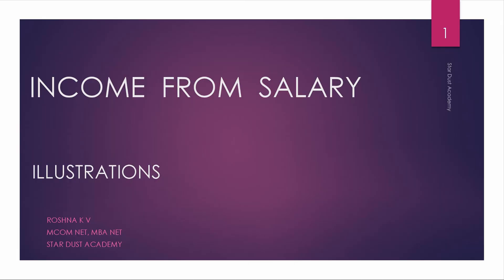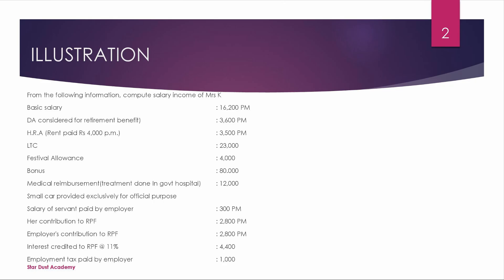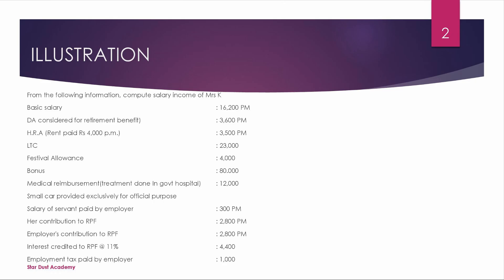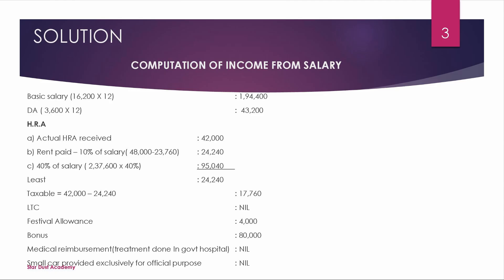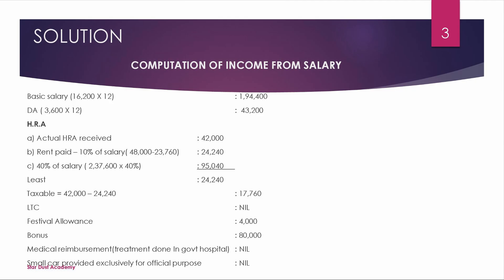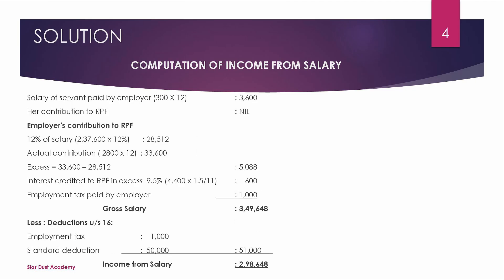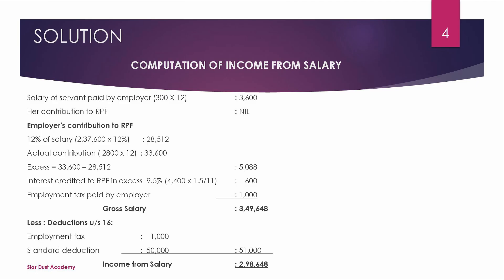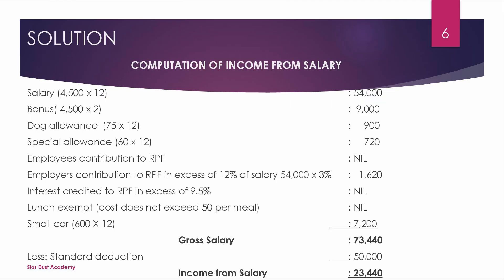Income from Salary - Illustrations (2022-23) Income Tax Malayalam Tutorial / Bcom / Mcom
Part 8 Illustrations

Topics Covered
1. Illustrations